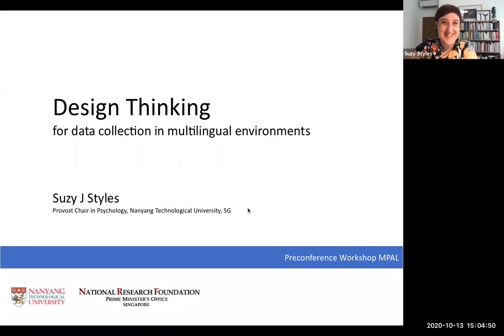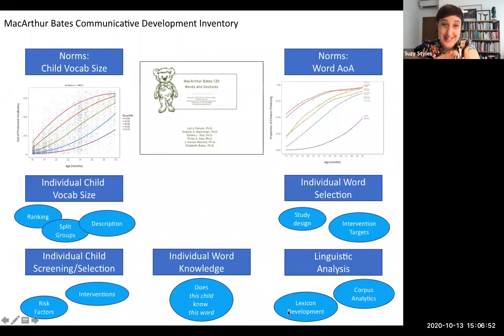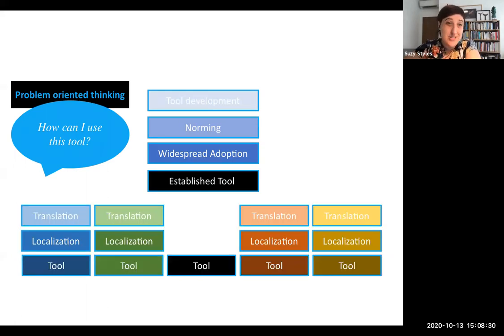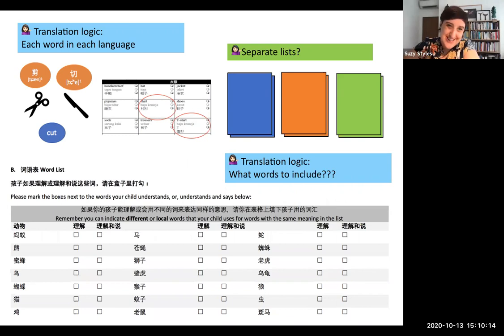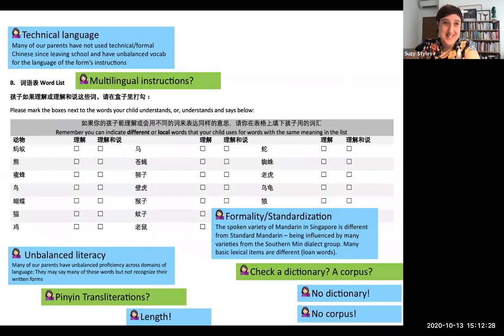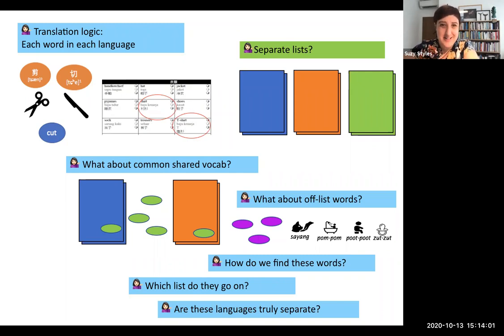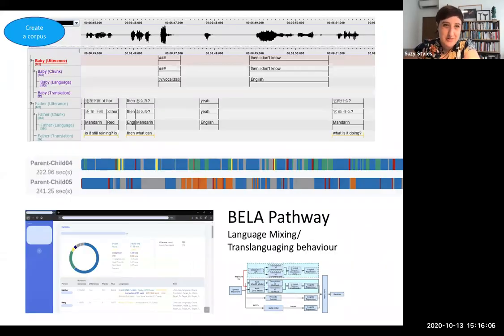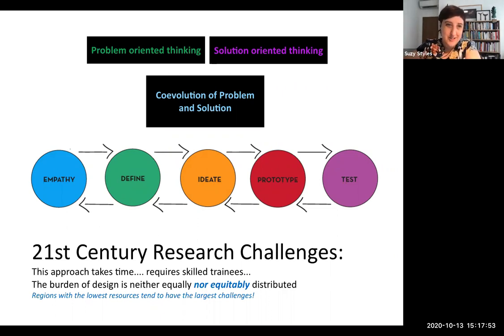Design thinking for data collection in multilingual environments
This talk was an invited presentation at the Pre-MPaL2020 LangVIEW workshop in October 20–21, 2020. LangVIEW Workshop Organizing committee: Marisa Casillas, Janet Bang, Alejandrina Cristia, Michael C. Frank, & Caroline Rowland

Suzy Styles (Psychology, School of Social Sciences and Centre for Research Learning and Development (CRADLE), Nanyang Technological University, Singapore; Singapore Institute for Clinical Sciences, Agency for Science, Technology & Research (A*STAR), Singapore)

Abstract: Measures designed for monolingual environments are hard to reverse engineer for multilingual contexts. While translating a standardized tool (e.g., a vocabulary checklist) provides parallel measurements across languages of interest, if the languages are in contact they may have shared vocabulary that is better characterized without reference to a particular language. If measurement tools guide participants to respond separately for their languages, researchers may elicit responses that do not align with community translanguaging practices. Similar problems arise in transcription and/or language-tagging of child-directed speech, and automated measures of language exposure. Designing new tools using emerging technologies may help overcome these challenges.

The research reported here was supported by the following funding sources: National Research Foundation, Sincapore, under the Science of Learning call (NRF2016-SOL002-011), CRADLE@NTU (JHU IO 90071537), NTU NAP SUG (M4081215.SS0), and Provost Chair Award.